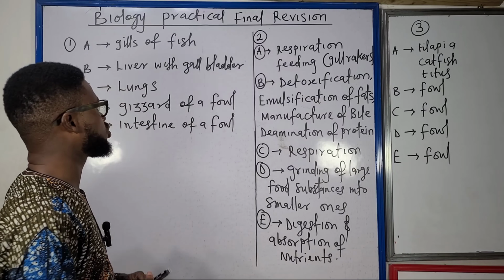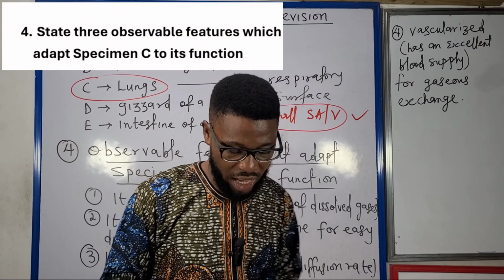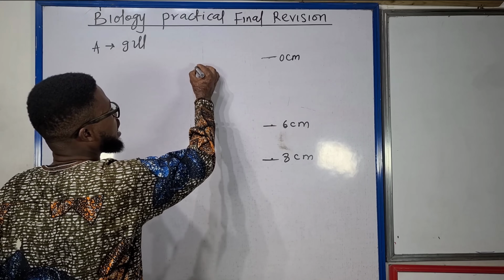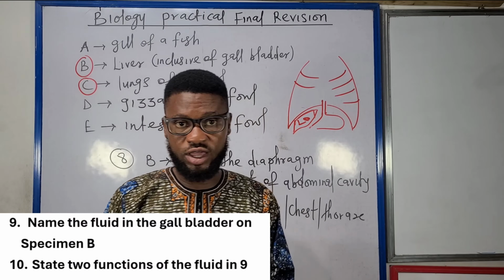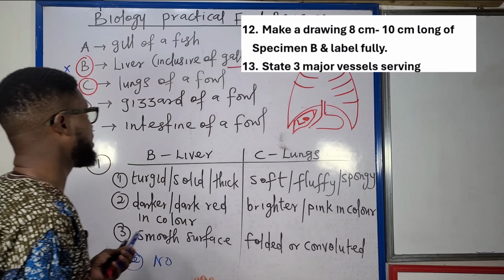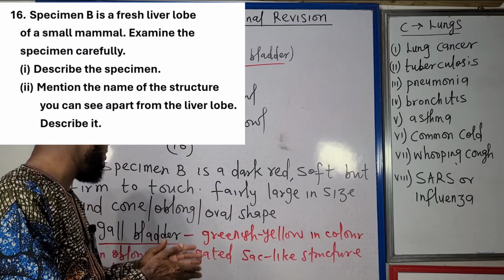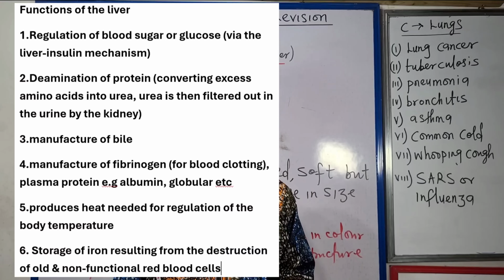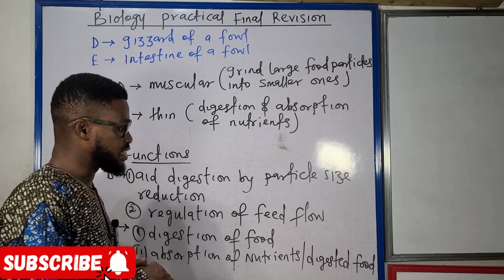2024 WAEC BIOLOGY PRACTICAL (final hints)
Waec 2024 biology practical questions & answer
 (final hints)